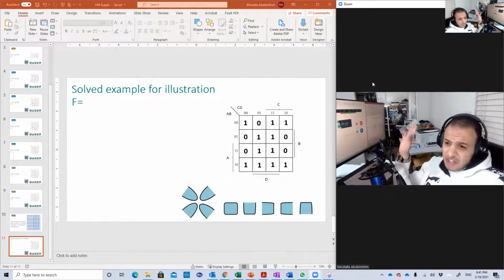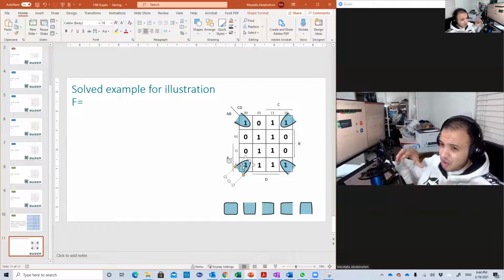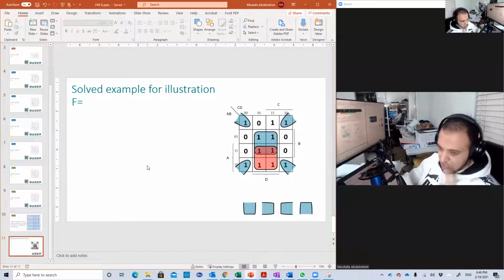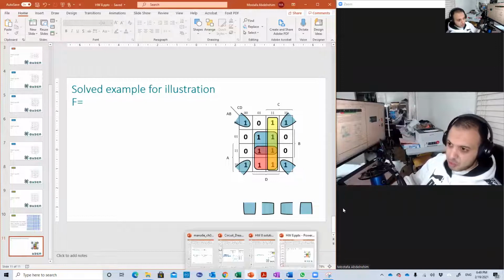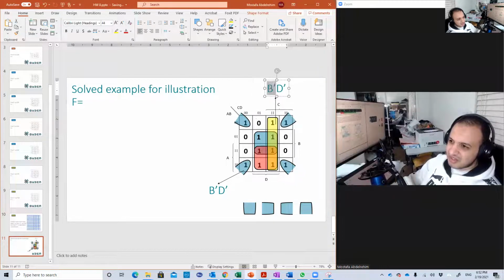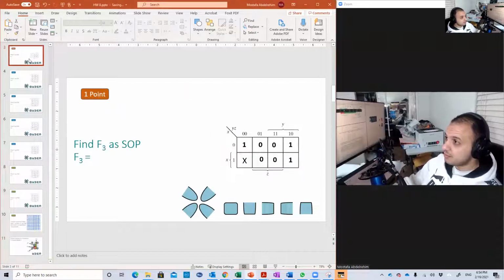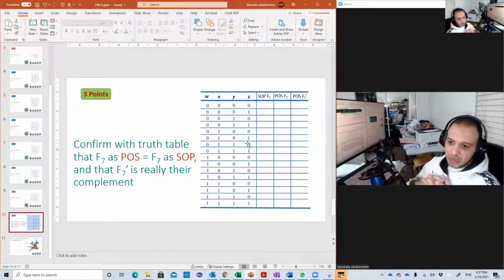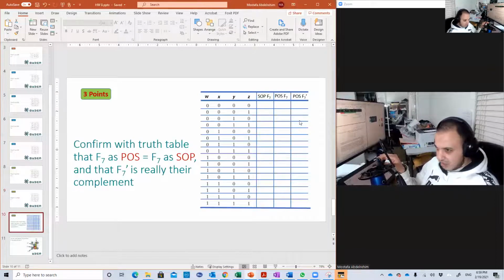how to solve Karnaugh map in PowerPoint